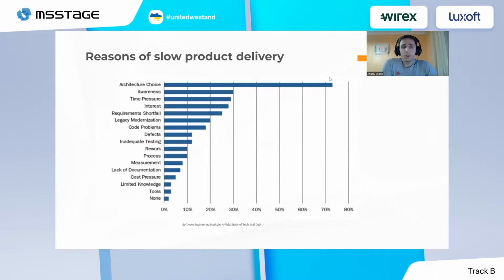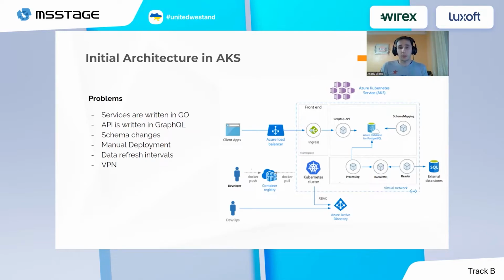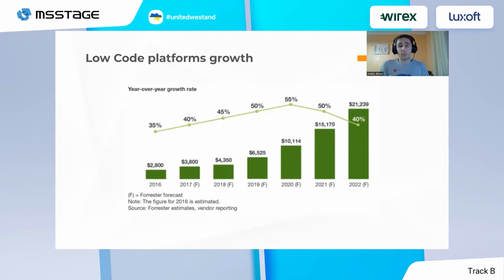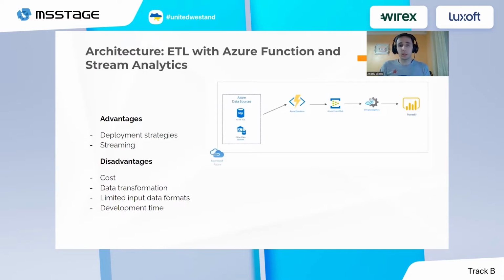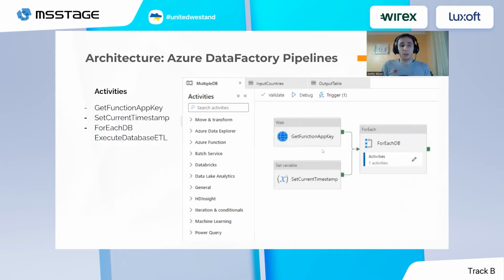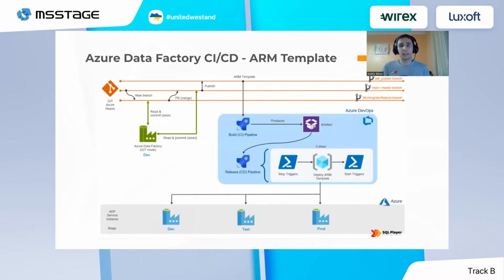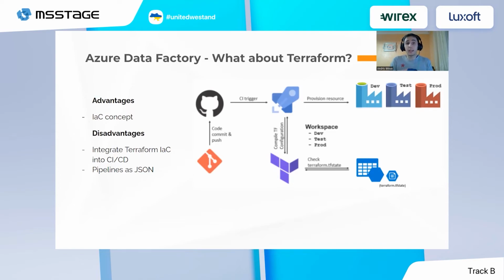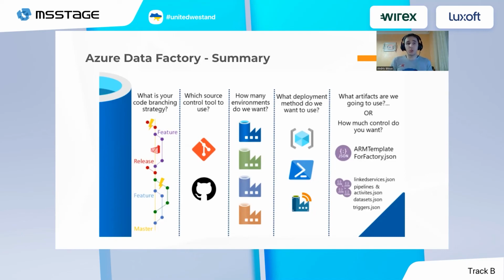Andriy Bilous | Azure DataFactory. Migration from AKS to Low code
Azure DataFactory. Migration from AKS to Low code | Track B | MS Stage 2022